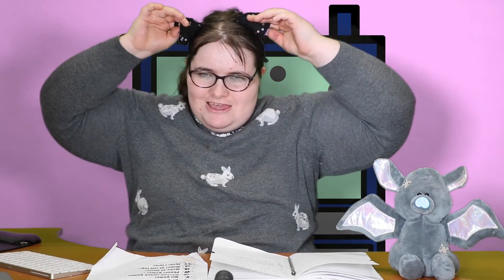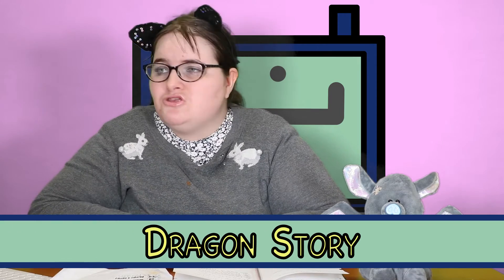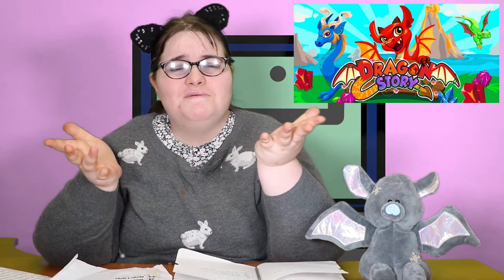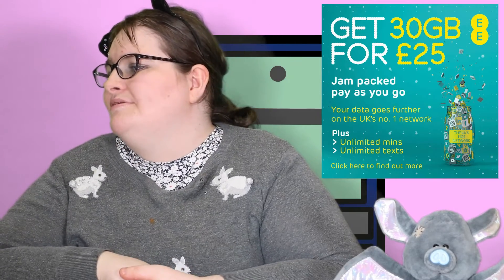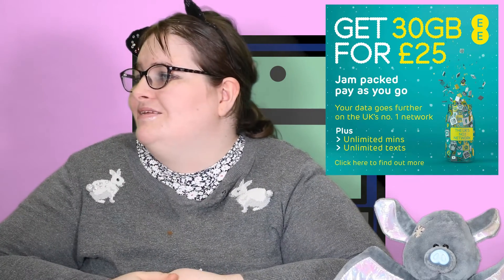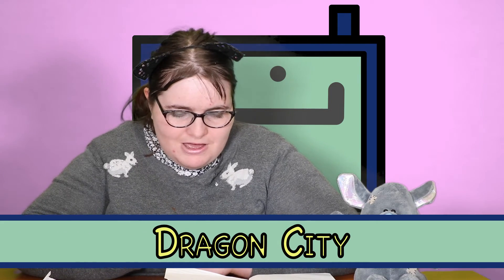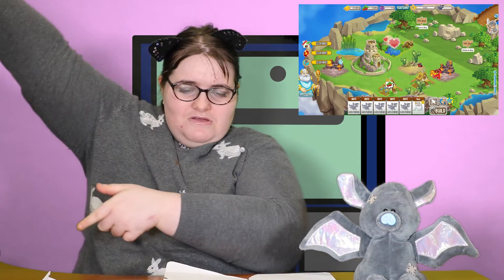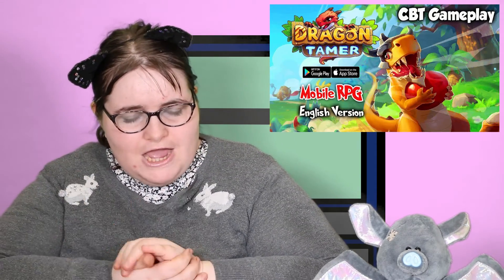Top Ten Phone Games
Want more Luka?